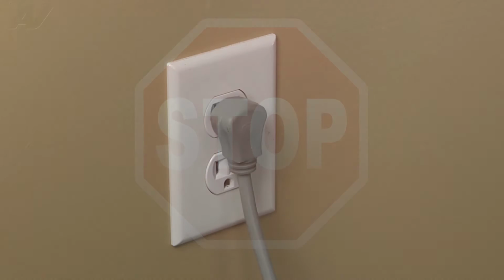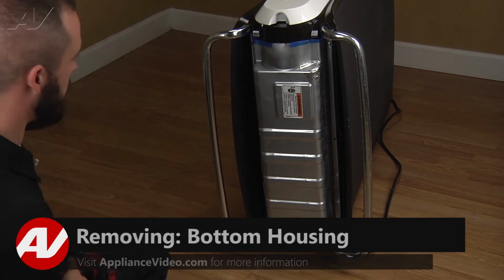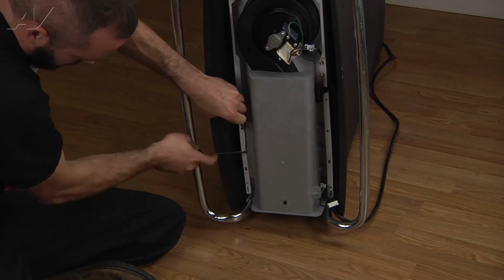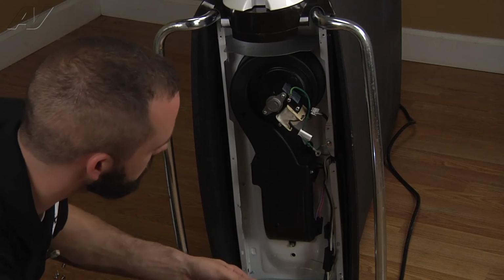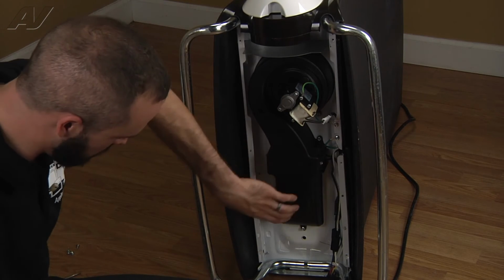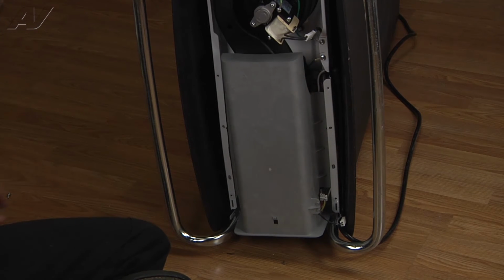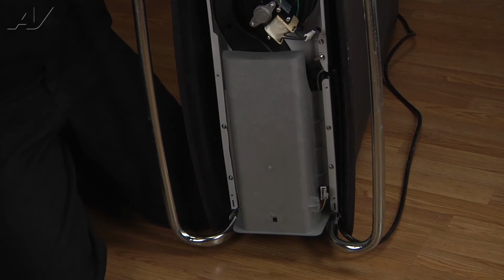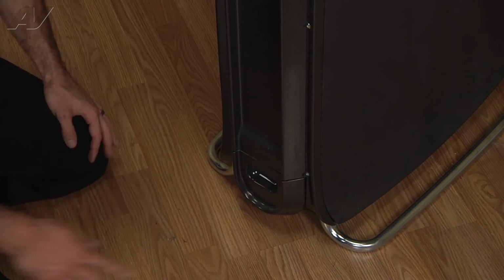Swash by Whirlpool - Blower Motor Assembly - Diagnostic & Repair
Diagnostic & Repair